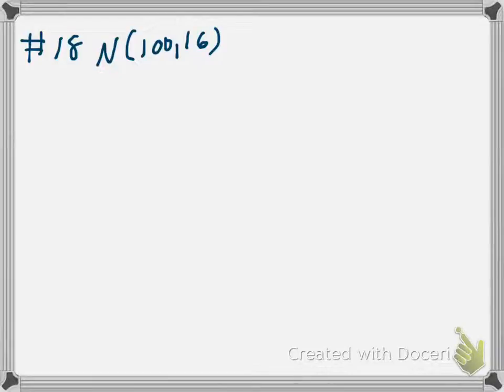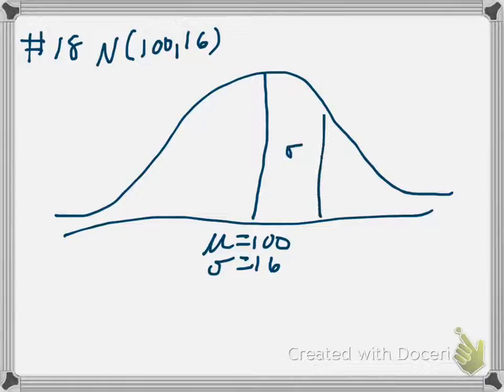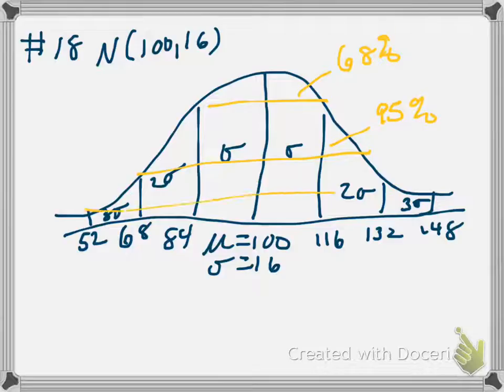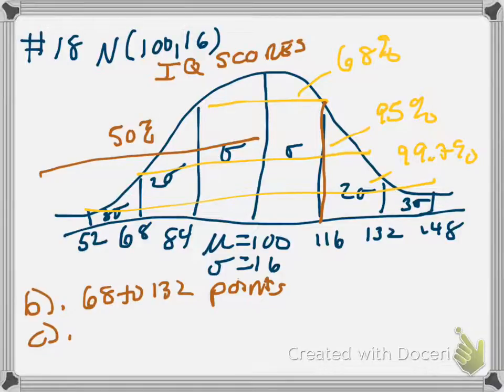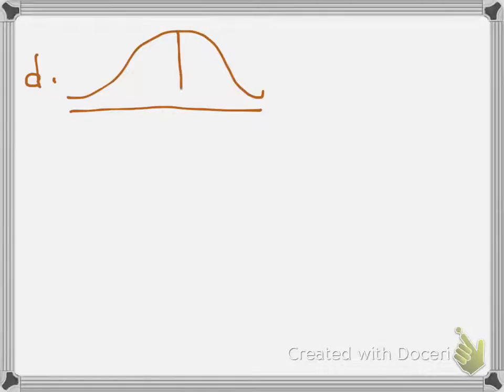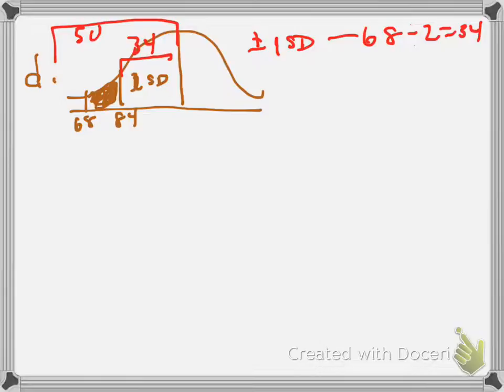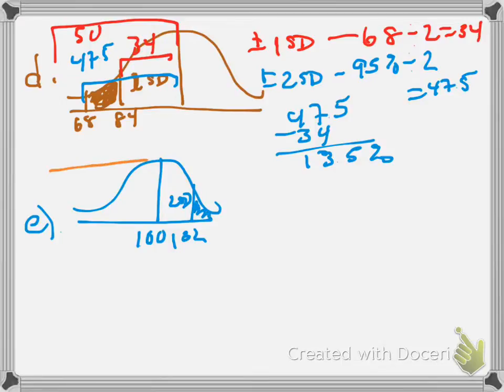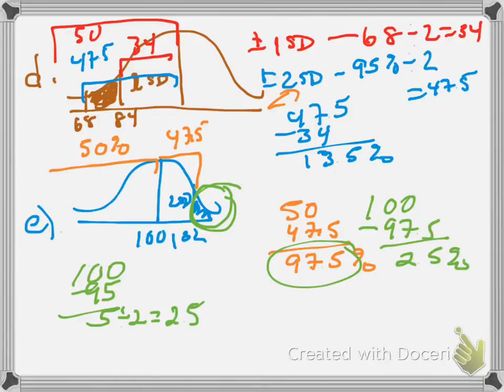ap stats ch6 18